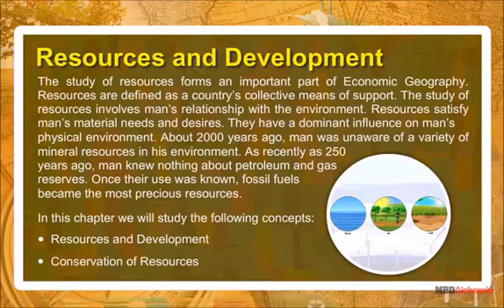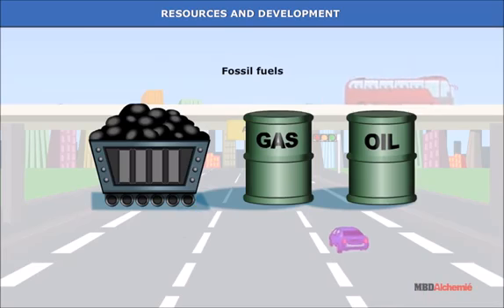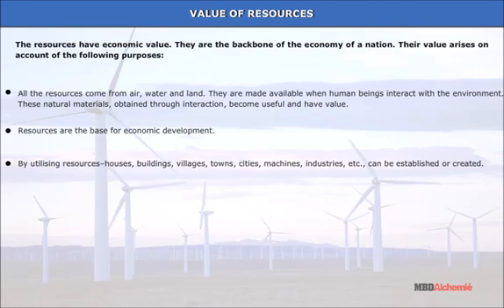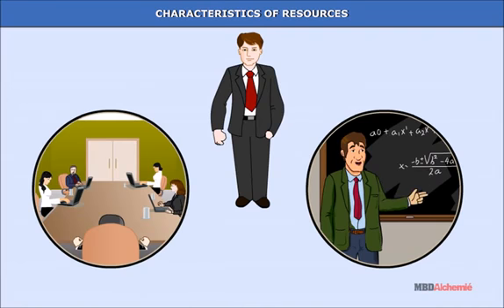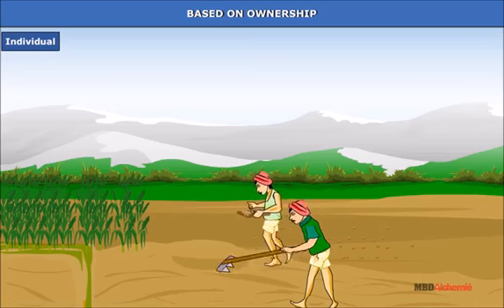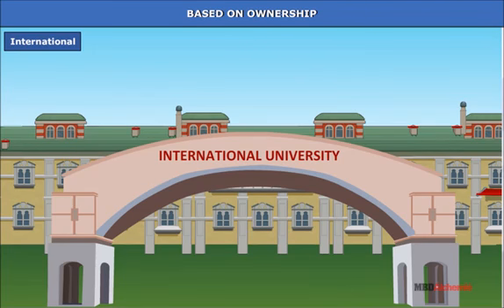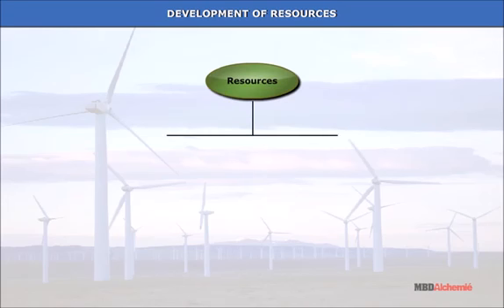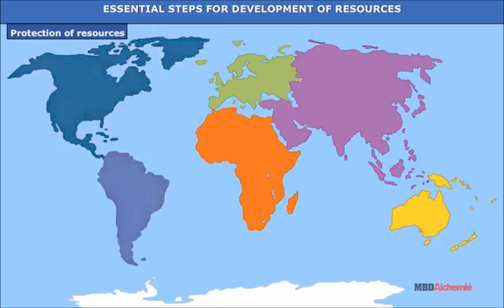RESOURCES & DEVELOPMENT CHAPTER 1 GEOGRAPHY CLASS 10